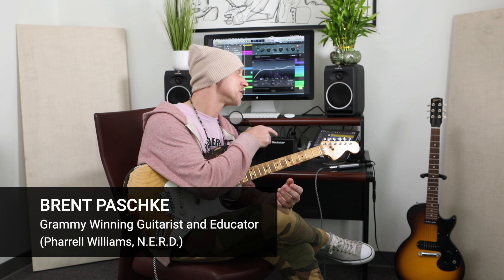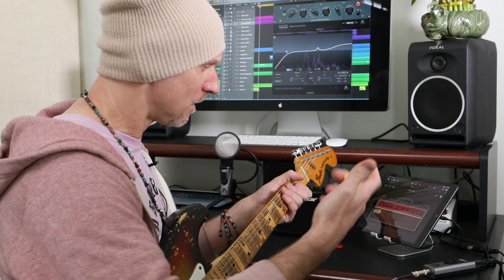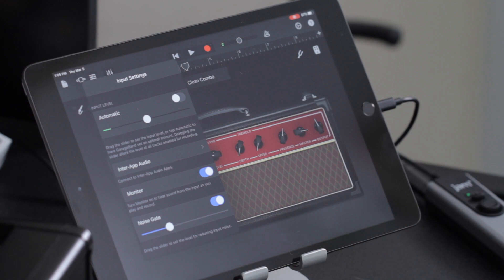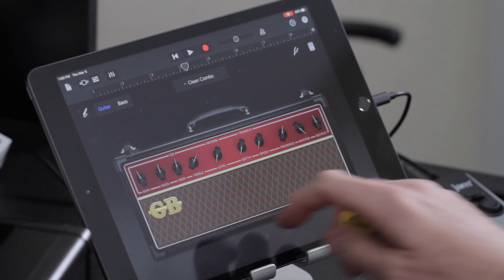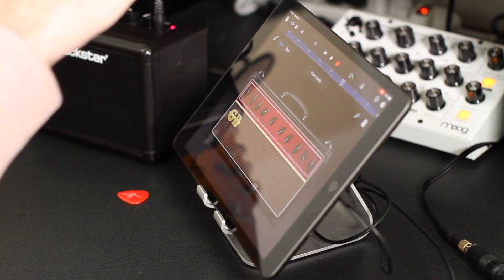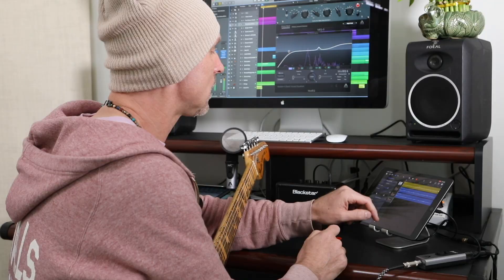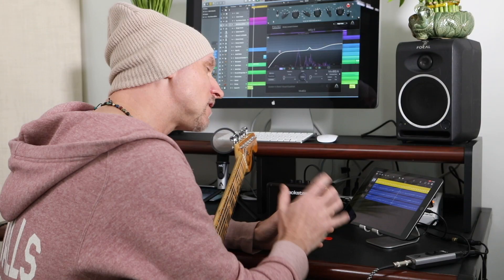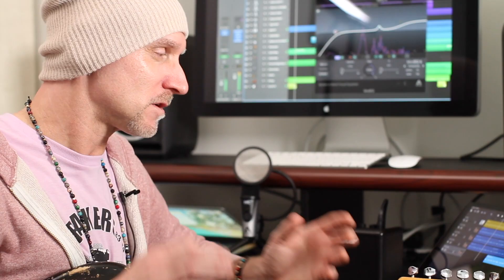Brent Paschke Builds a Katy Perry Style Track with Apogee Jam+, GarageBand and an iPad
In this tutorial video, Grammy winning guitarist and educator Brent Paschke (Pharrell Williams/N.E.R.D) will teach you how to write and record a Katy Perry style rhythm guitar track using Apogee’s Jam+ and Apple’s GarageBand music creation software on iPad or iPhone.